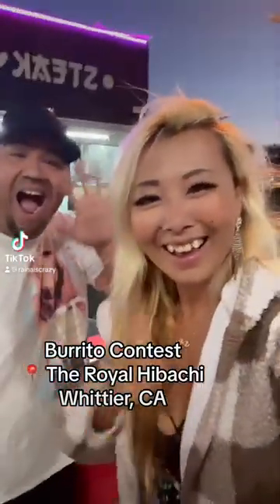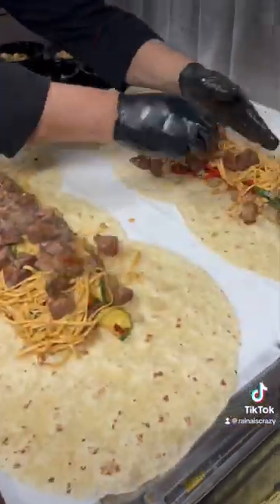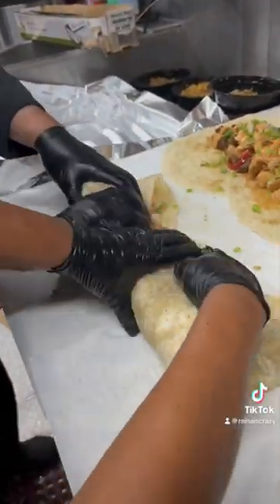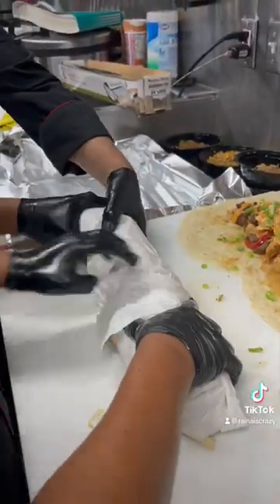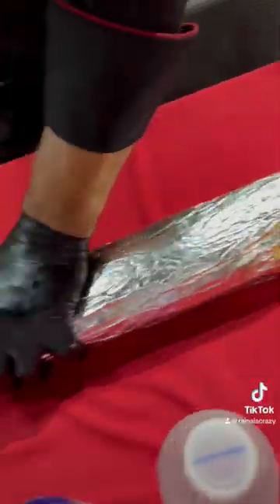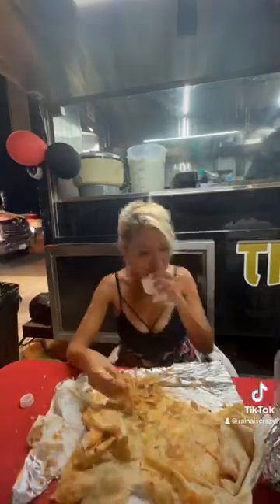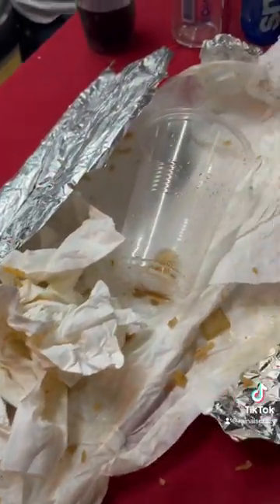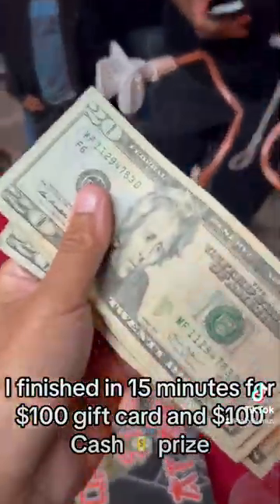Burrito eating contest at the royal hibachi in whittier, CA rainaiscrazy ​@RainaHuang